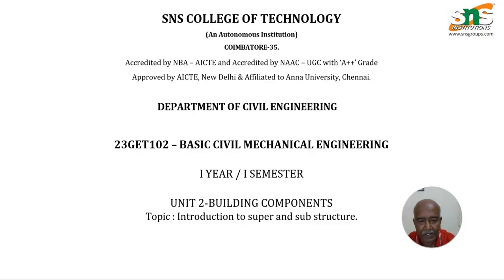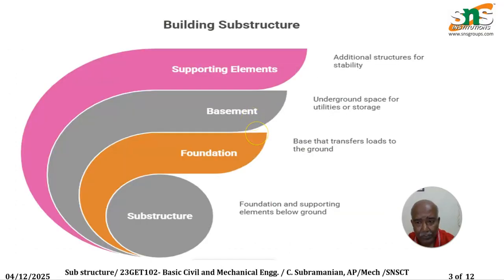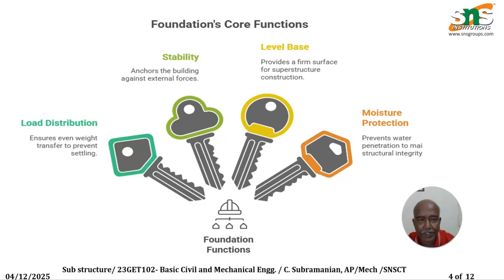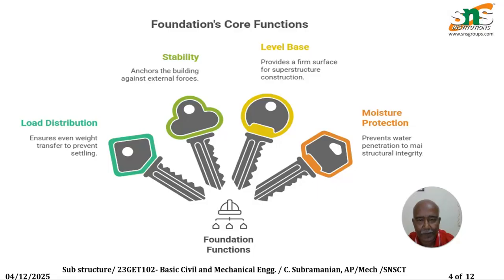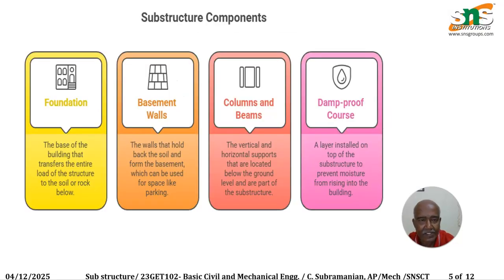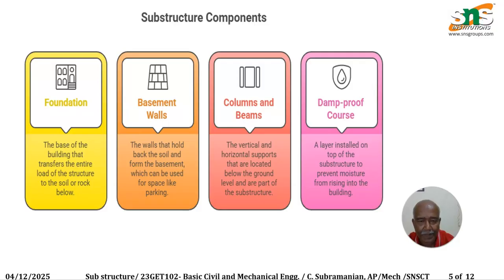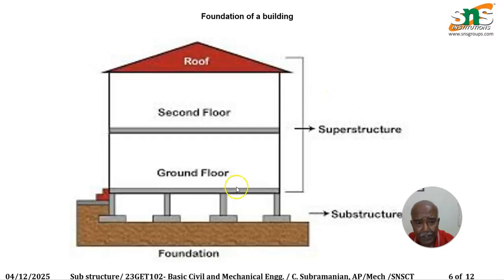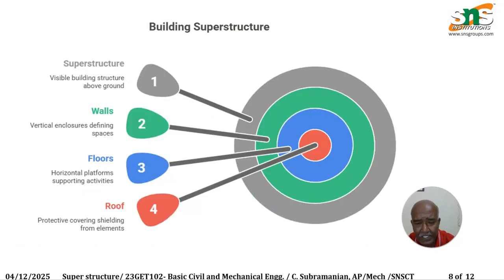Sub & Super Structure I Basics on Civil Engineering I SNS Institutions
snsinstitutions snsdesignthinkers designthinking The substructure is the lower part of a building that transfers structural loads safely to the ground. It includes foundations, footings, and basement elements below ground level. The superstructure is the portion of the building above ground level that provides usable space. It consists of columns, beams, slabs, walls, and roofs. Both substructure and superstructure work together to ensure strength and stability. Proper design of these components ensures safety, durability, and long service life of the structure. The substructure resists soil pressure, groundwater effects, and environmental actions below ground. The superstructure is designed to withstand loads such as live load, wind load, and seismic forces. Material selection plays a key role in the performance of both parts of the structure. Accurate load transfer from superstructure to substructure is essential to avoid structural distress. Effective coordination between architectural and structural design improves overall building performance.